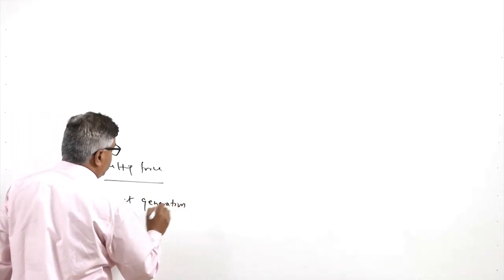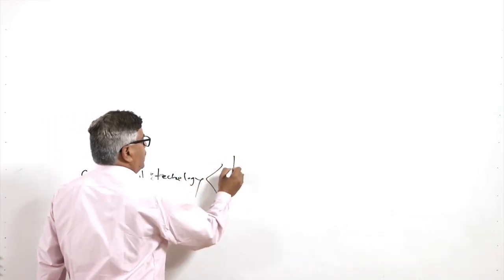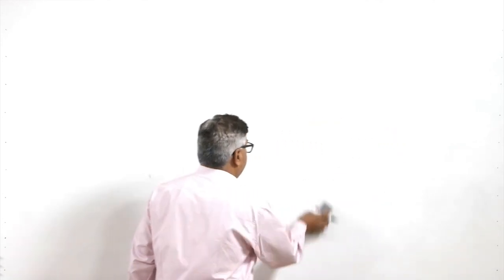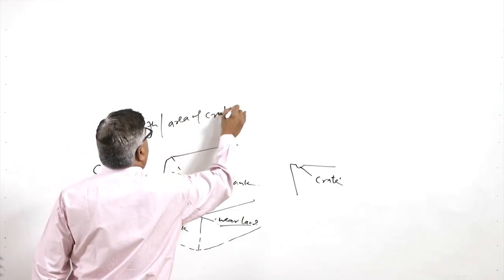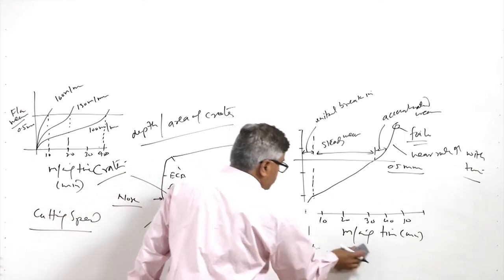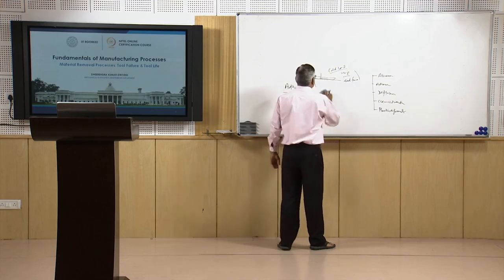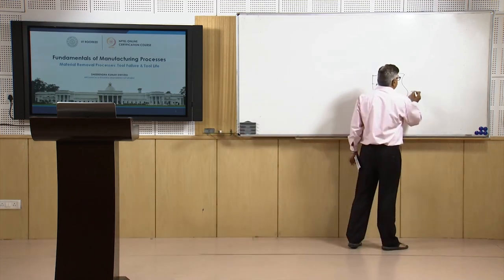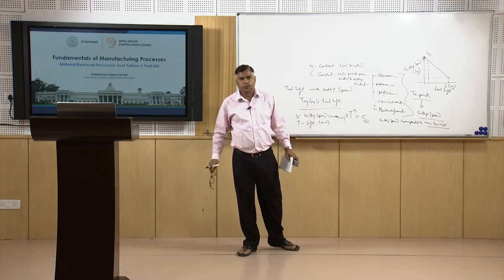LECTURE 40 MATERIAL REMOVAL PROCESSES TOOL FAILURE AND TOOL LIFE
In this lecture; modes of tool failure, failure mechanisms and Taylor tool life equation for calculating the tool life are discussed in detail.